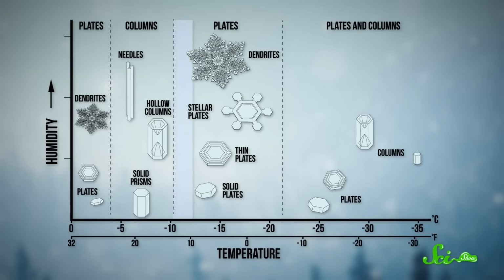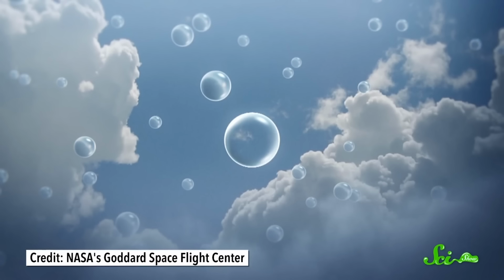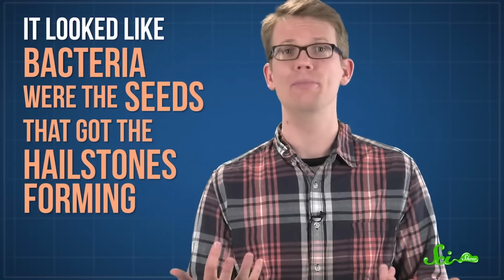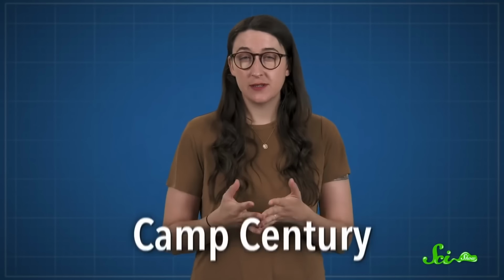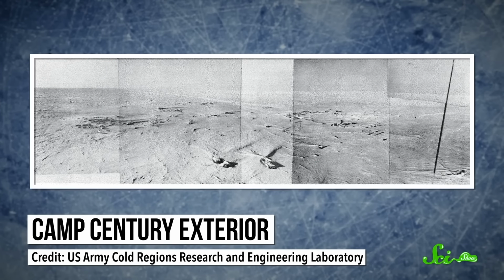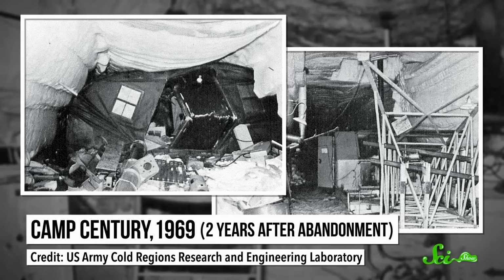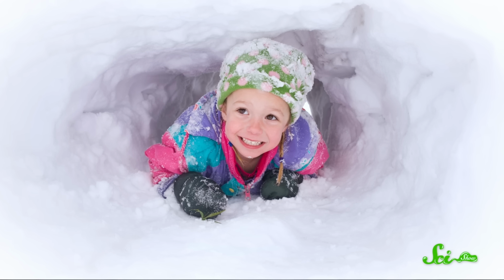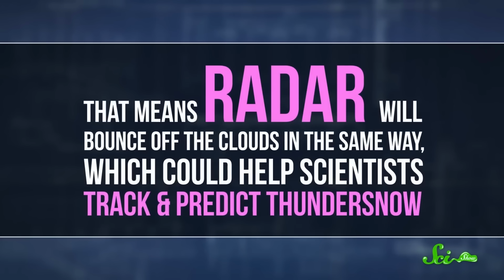6 Surprising Secrets About Snow | SciShow Compilation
Have you ever wondered if there's more to snow than meets the eye? Why are snowflakes so intricate, and why are no two alike? Join us for a wintery new episode of SciShow all about the mysteries of snow!

Hosted by: Rose Bear Don't Walk

SciShow is on TikTok!